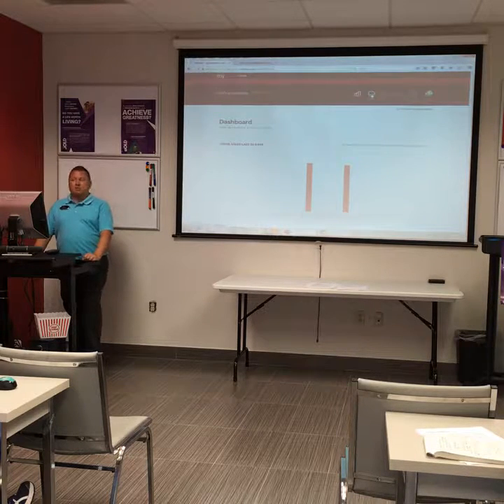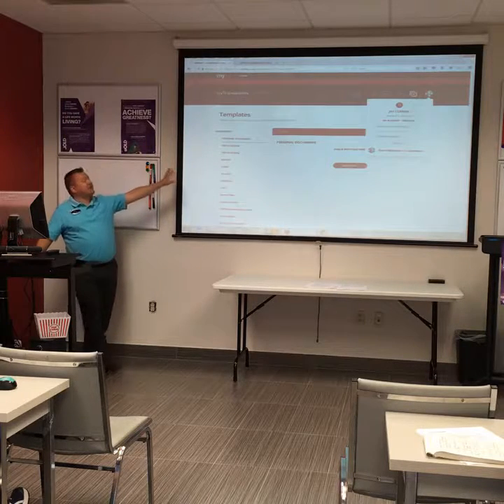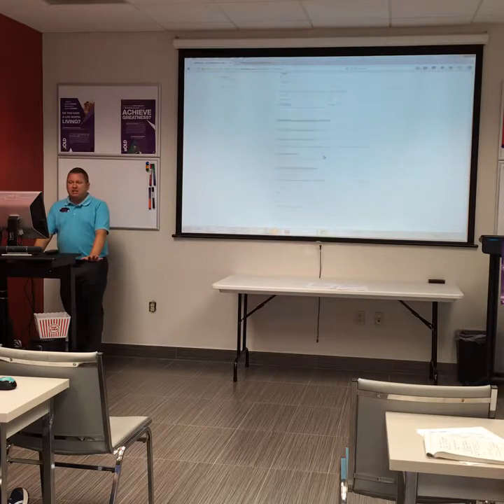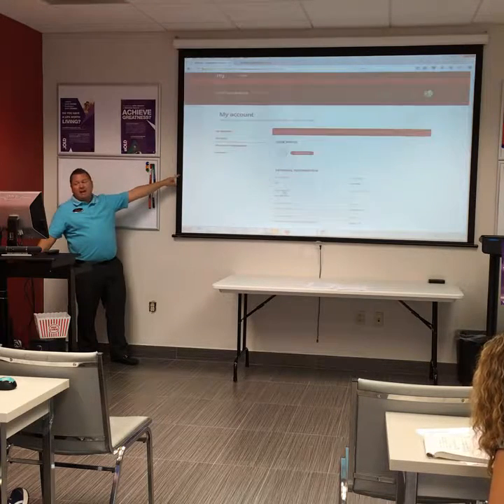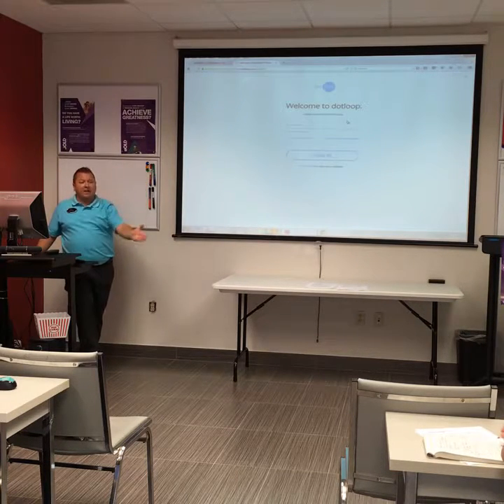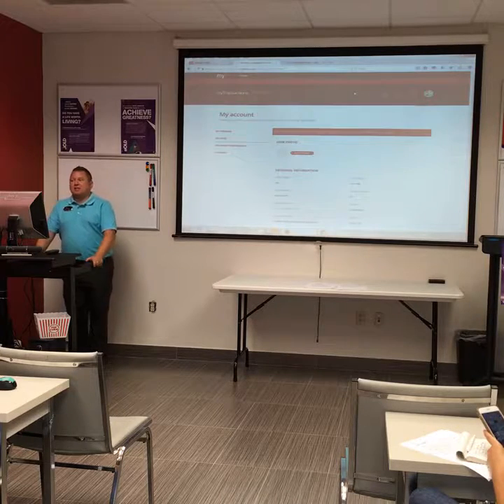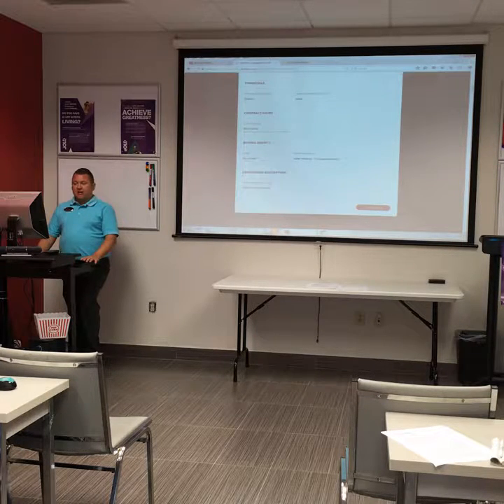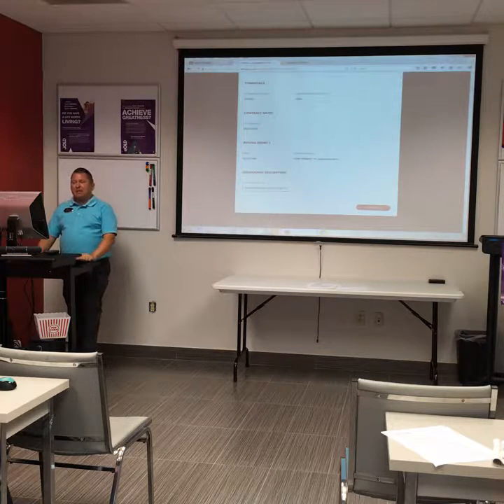DotLoop with Jay Cermak Trainer Extraordinaire 8/1/2016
Jay Cermak Trainer Extraordinaire teaches DotLoop for the Keller Williams Realty Fort Lauderdale Office on August 1, 2016.  Learn about Dotloop which is a digital filing system, easy for your clients to access contracts and sign documents and more...